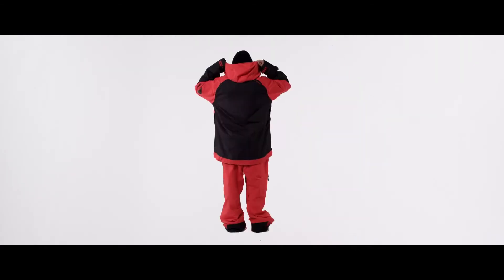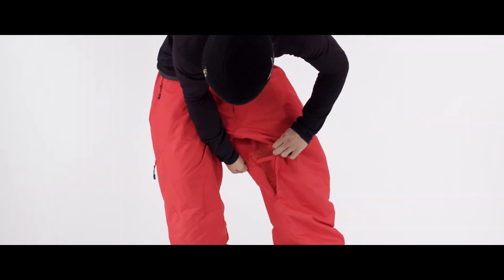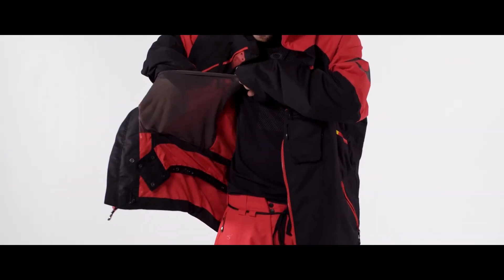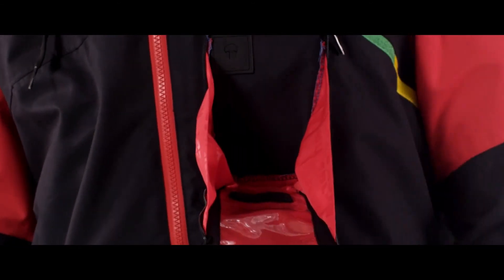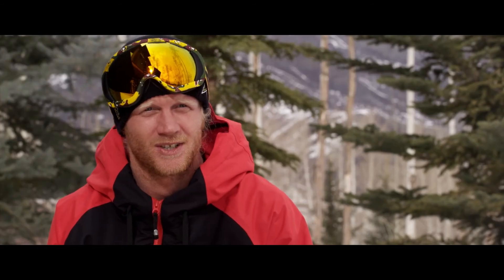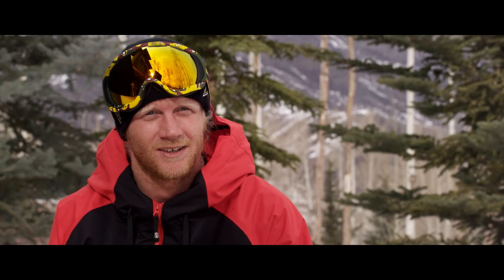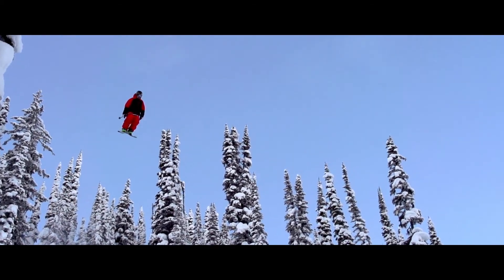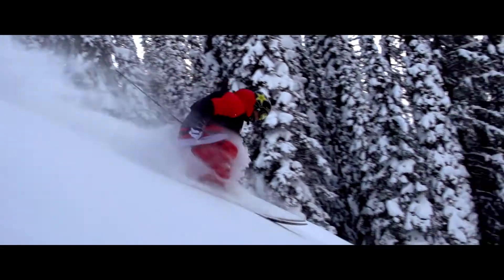Tanner Hall - Oakley Pro Riders Kit 2013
Regardless of your musical preferences or if you even enjoy the sport of skiing, Tanner Hall is someone you can't take your eyes off of.

Get his Oakley Pro Riders Stillwell Jacket and Stillwell Pants